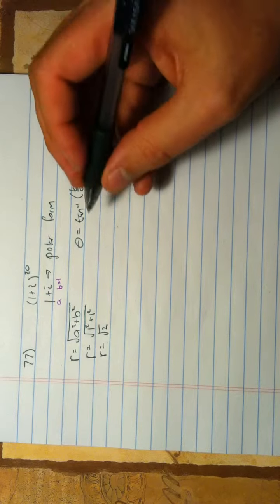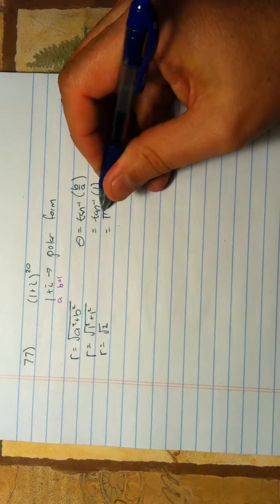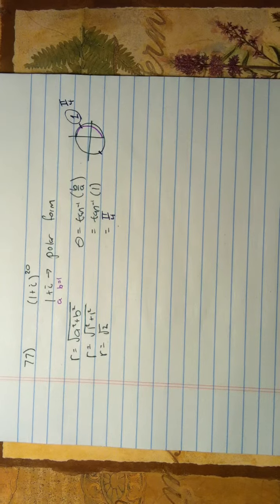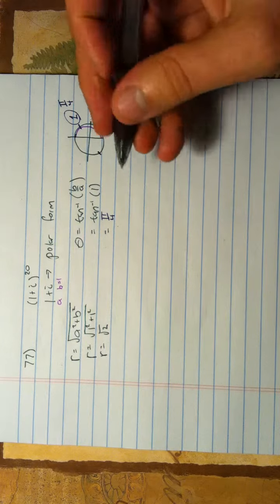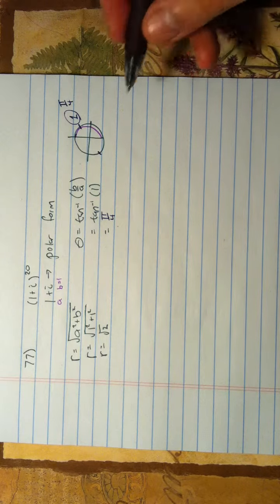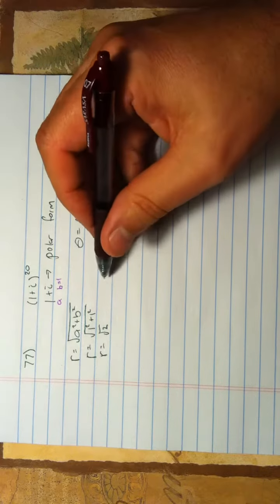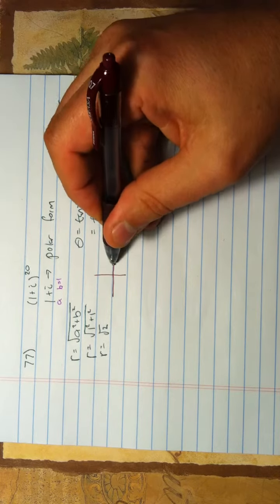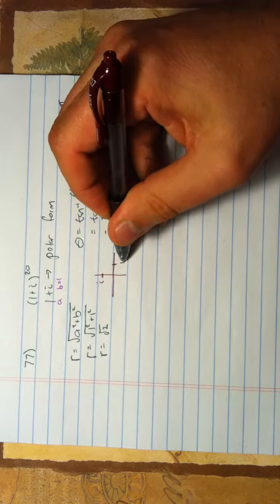Precalc rev 76 77